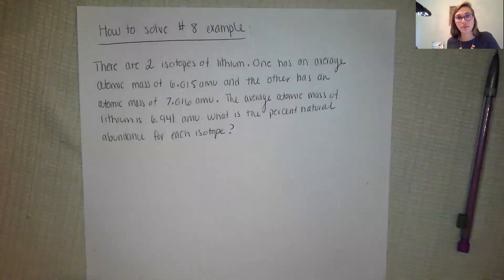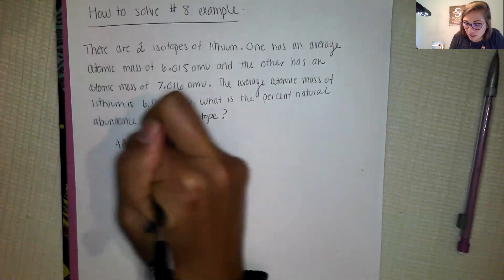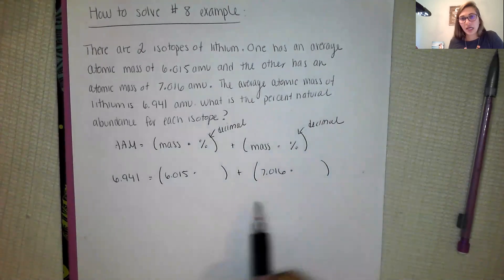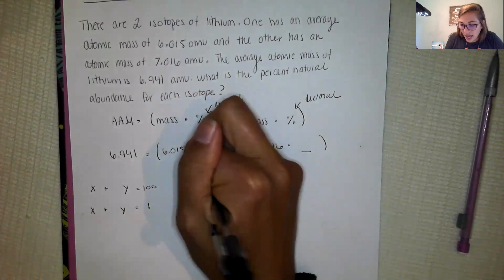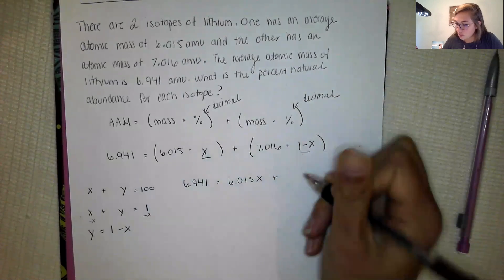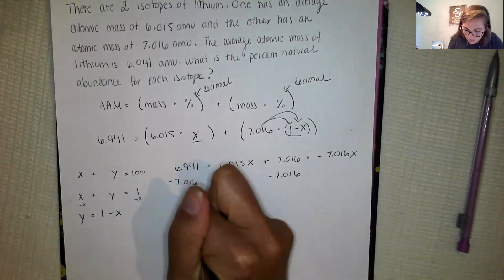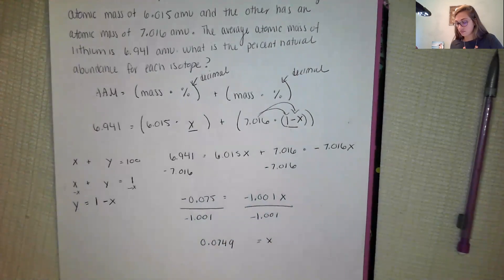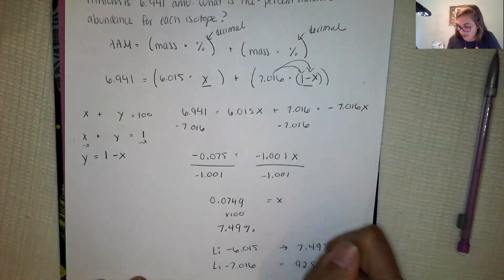Help with Average Atomic Mass Practice Worksheet #8